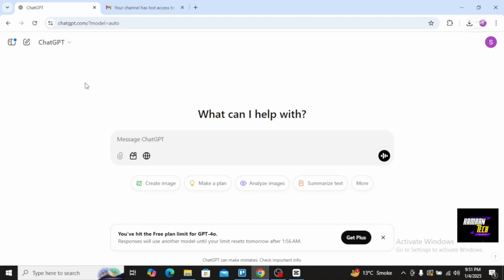How to save time with chatgpt’s automation features (2025)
How to save time with chatgpt’s automation features

Learn how to save time with ChatGPT's automation features in this tutorial video. ChatGPT can help you streamline your tasks and boost productivity!

Are you tired of wasting time on repetitive tasks? Discover the amazing automation features of ChatGPT! From streamlining workflows to increasing productivity, this AI-powered tool is revolutionizing the way we work. In this video, we'll show you how to save time and boost efficiency with ChatGPT's automation capabilities. Whether you're a busy professional or an entrepreneur, you won't want to miss this game-changing tutorial. So, what are you waiting for? Watch now and start automating your way to success!